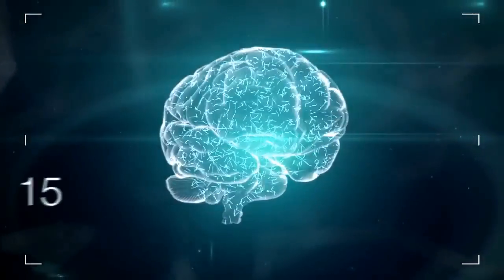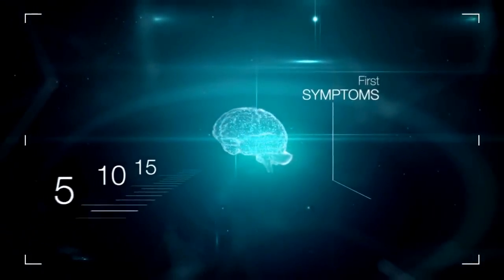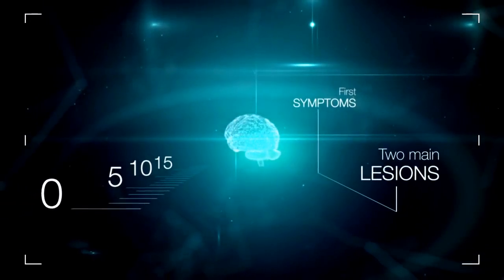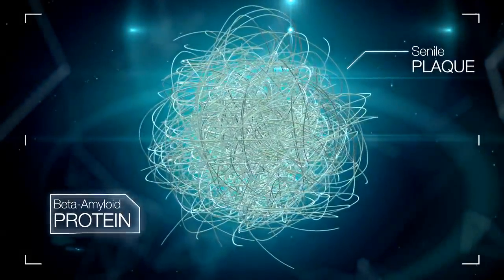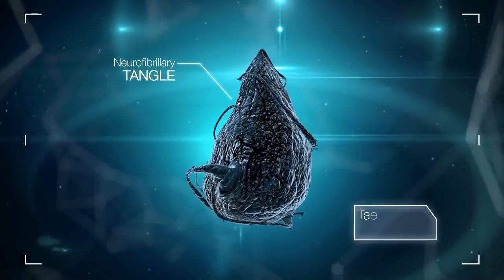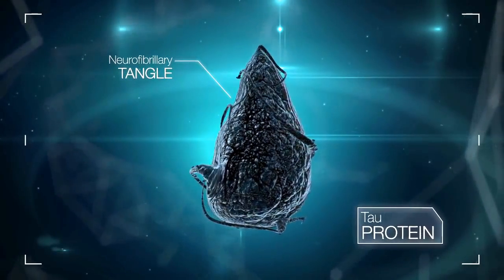Medical Illustration of Mechanisms and secrets of Alzheimer's disease exploring the brain